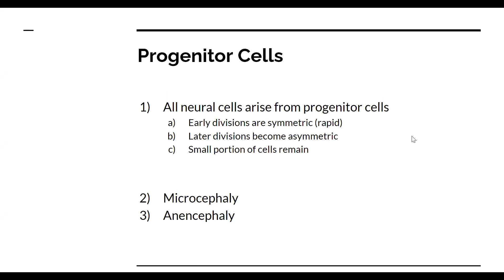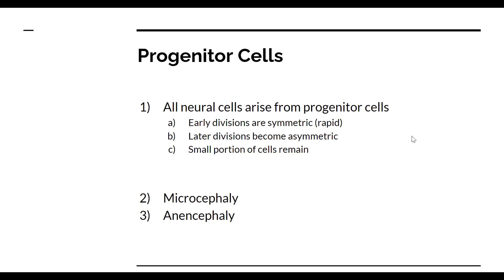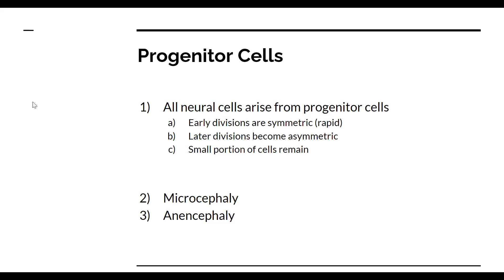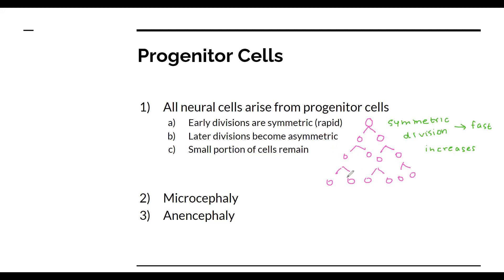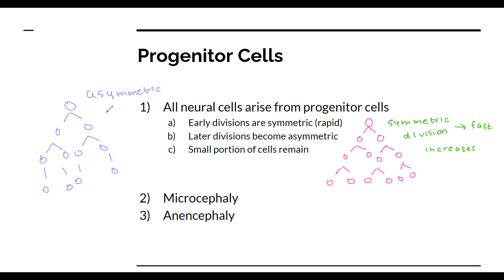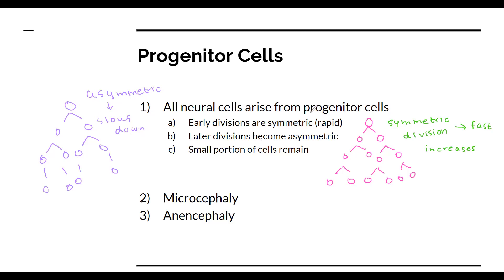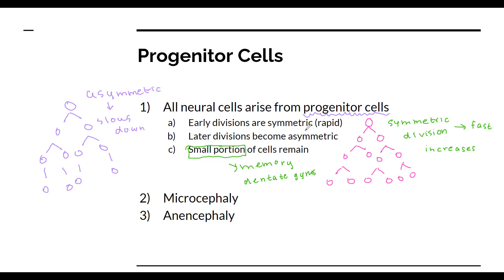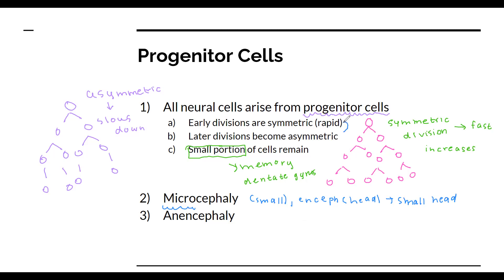Chapter 6: Brain Facts - Progenitor Cells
Hi everyone! In this video, I went over progenitor cells.